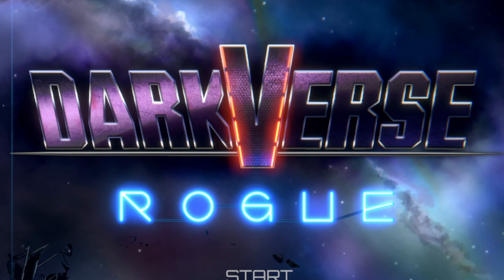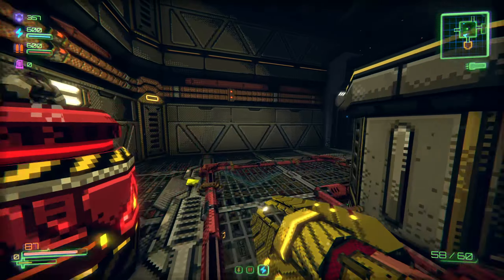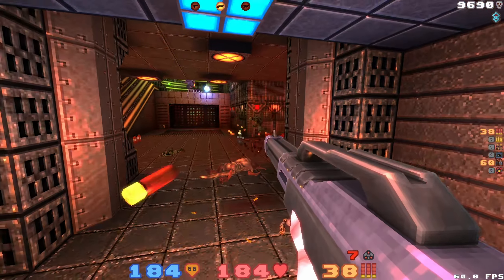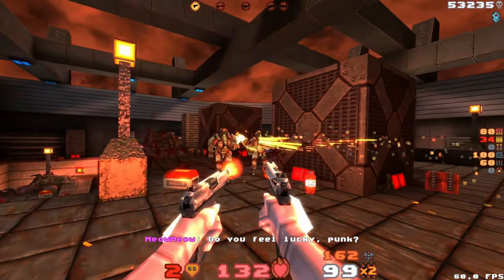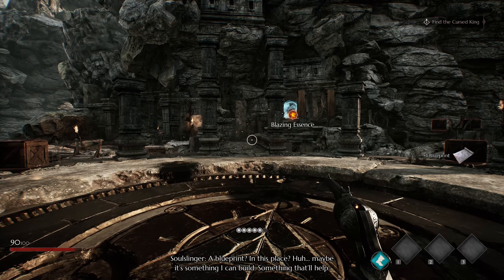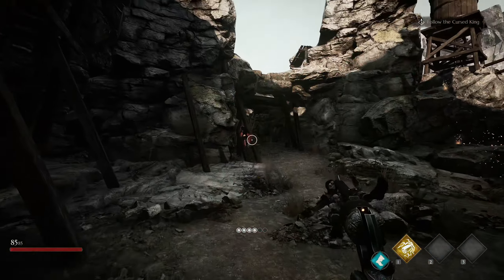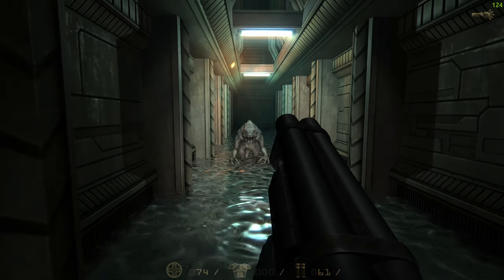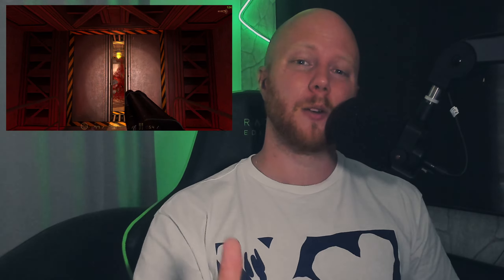I Played More Boomer Shooters You Never Heard Of!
I got an exciting mix of different styled boomer shooters for you today that all deserve a bit more exposure to them!

Hey there! My name is Jimmy and I live in Sweden.
Yeah I like to eat meatballs but I also fancy Indie Shooters quite a lot and I also like to dig out the hidden gems, show them to you and support the indie scene all while making the most entertaining videos this planet has ever seen. (or maybe not)

00:00 Intro
00:11 DarkVerse Rogue
06:43 Hell Denizen
13:49 Soulslinger Envoy Of Death
22:00 Perilous Warp